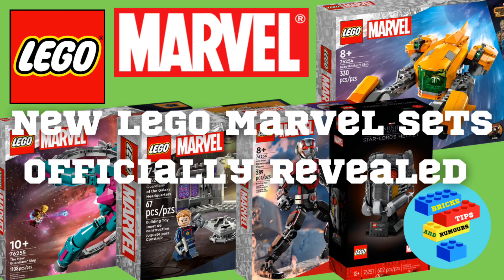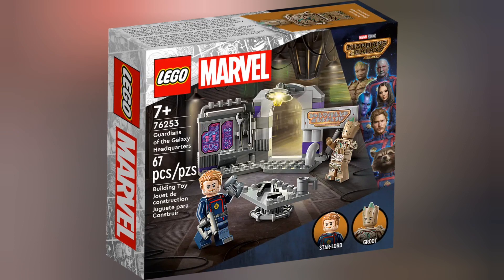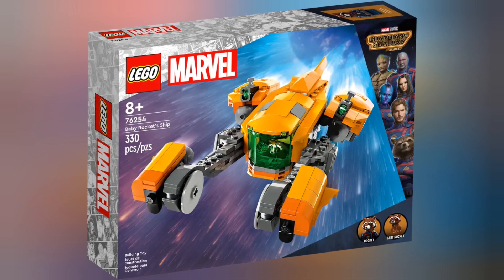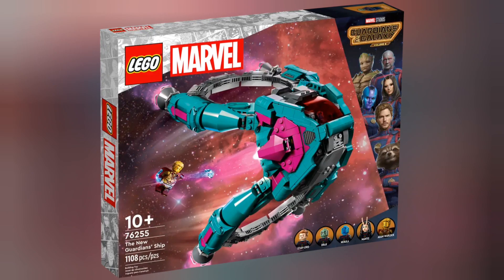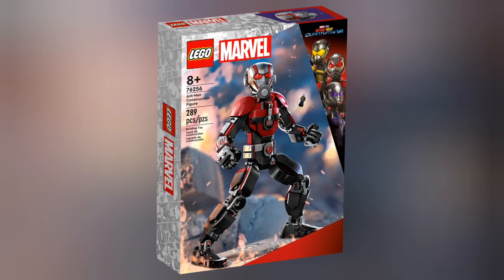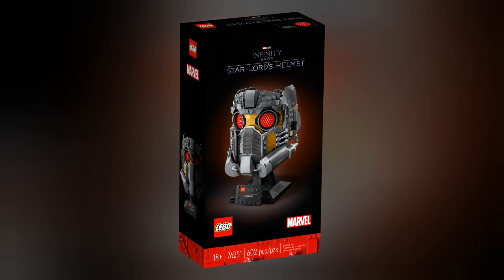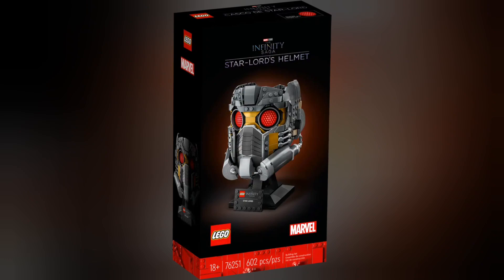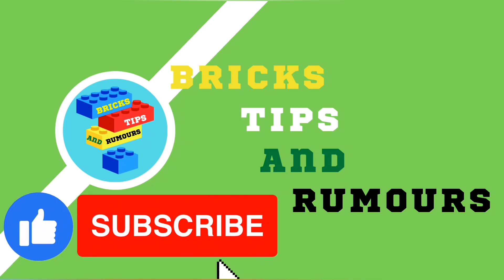New Lego Marvel sets officially revealed. Releasing spring 2023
New Lego marvel sets officially revealed. Watch video find out the exact release date and the prices.